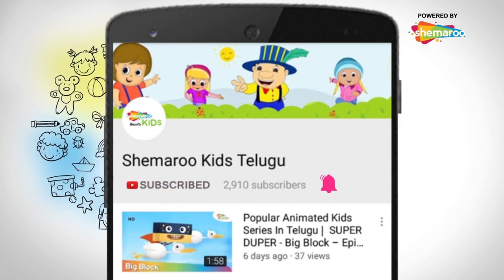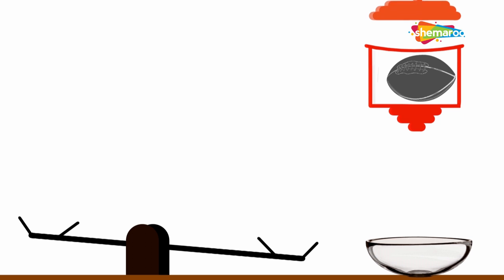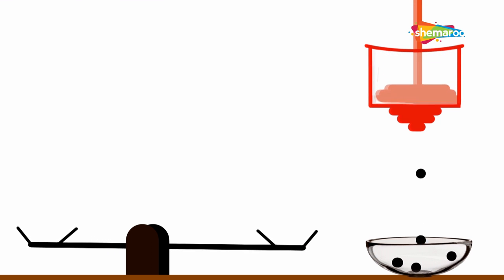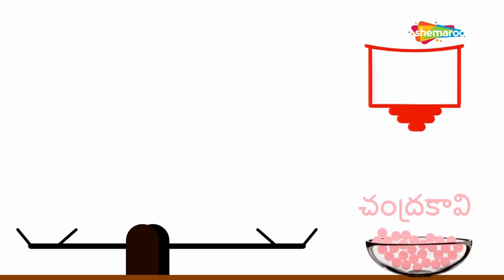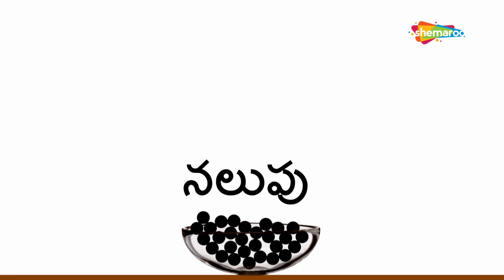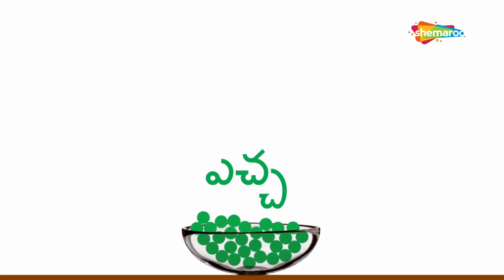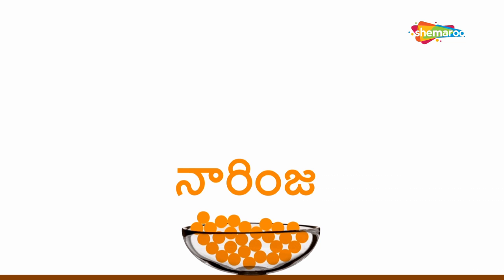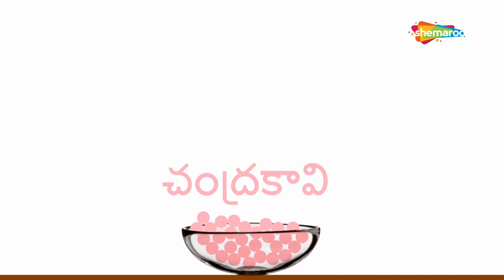Learn Colors With 3D Rugby Balls | Learn Colors for Kids | Shemaroo Kids Telugu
Make your kids learn all colors with colored rugby balls /soccer balls.

Every WEEK there is something new coming up for you.